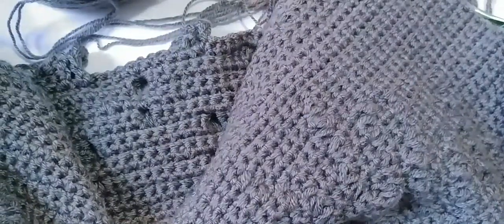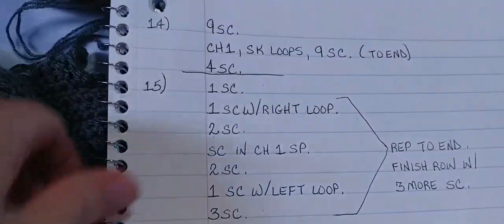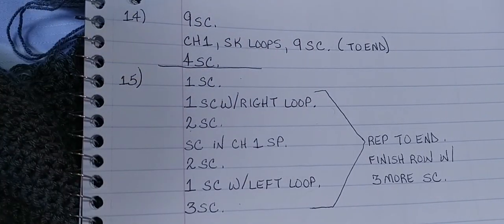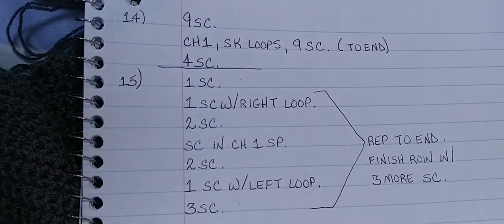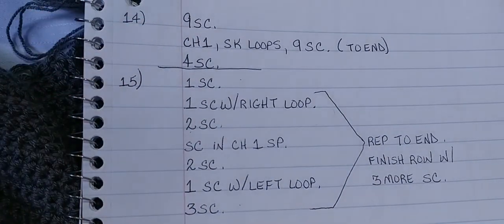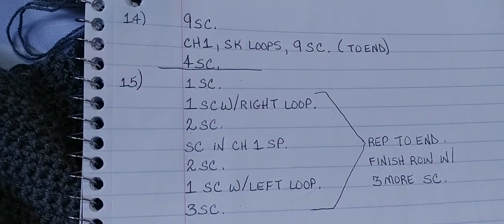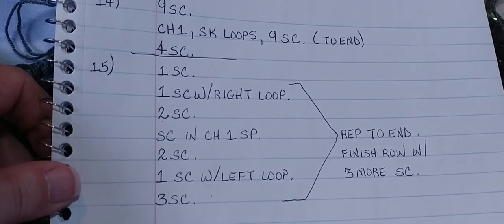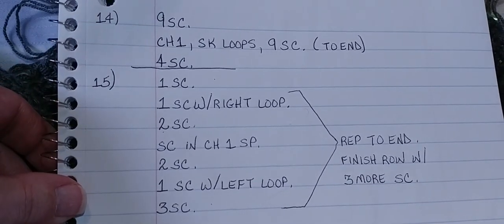Crochet Tree of Life Afghan CAL Part 59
Flowers Graph Row 14 and 15.
This free crochet pattern is available online.
From Lion Brand Yarn at lionbrand.com ,
Pattern Number 90360AD.
Can also be found on ravelry.com.
"This beautiful crocheted pattern was inspired by Nicky Epstein's original pattern."
Also many thanks to the ones who translated this pattern from knit to crochet.